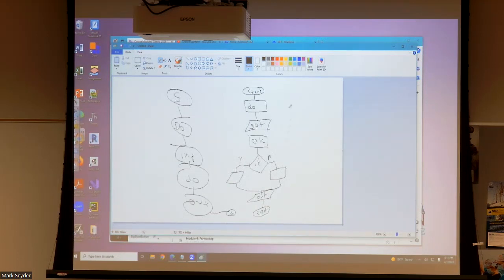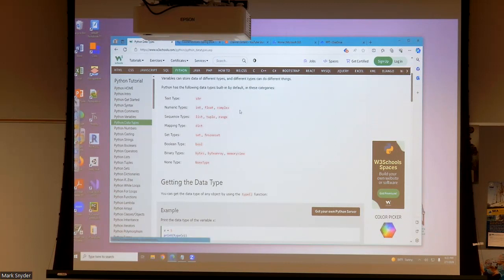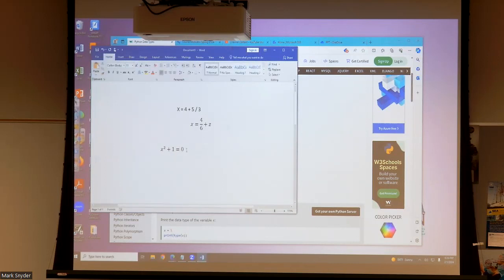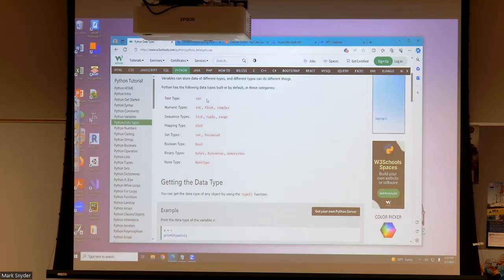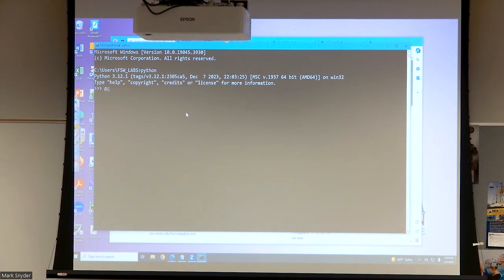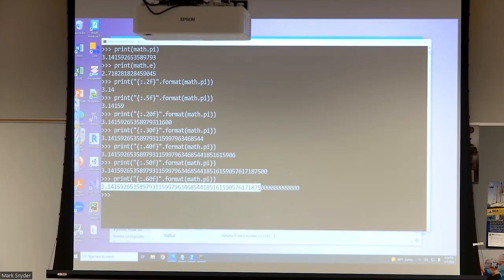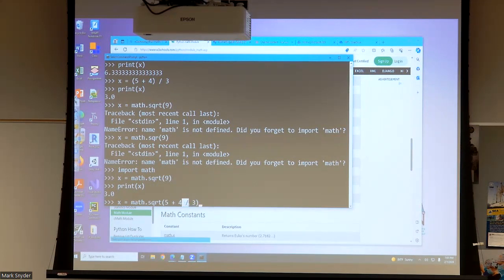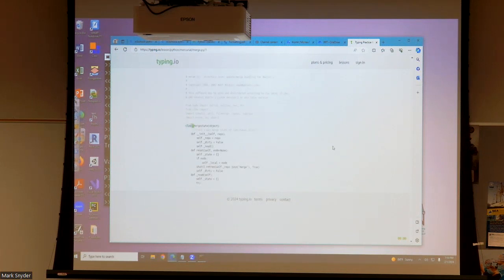COP1000, Spring 2024, Lecture 4 of 12: Numbers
In this lecture, delivered in the Spring 2024 semester, we conclude the chapters 3, 4, and 5 with a deeper dive into data types and expressions, especially number types and operations.
This lecture was presented in COP 1000 during Spring 2024 semester at FSW by Dr. Mark Snyder.